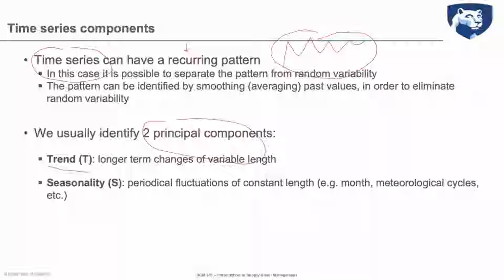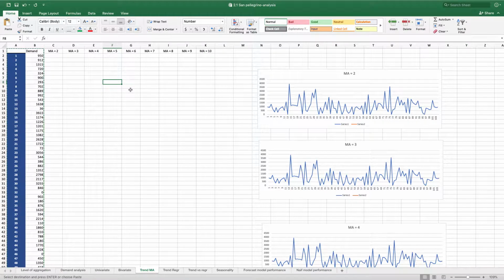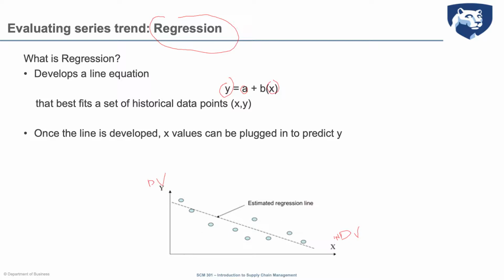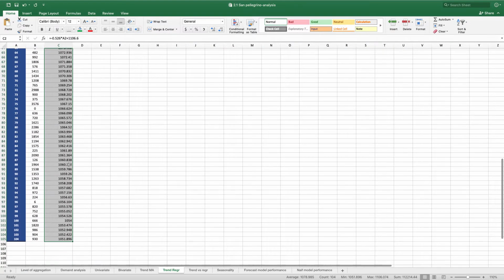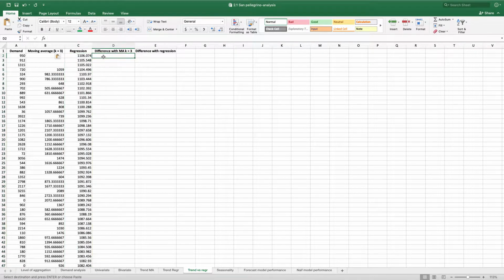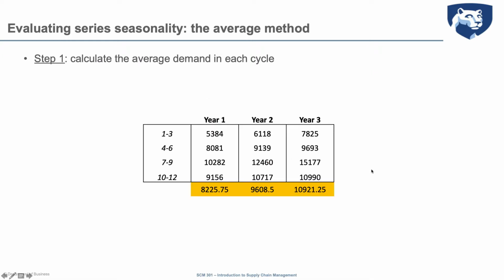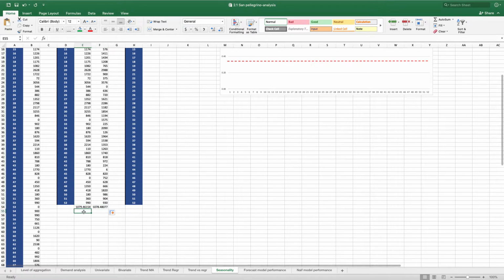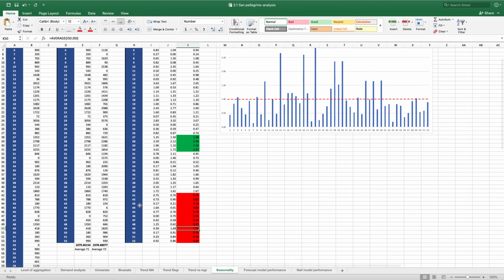SCM301-M2.4-Demand component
Table of Contents:

01:44 - Evaluating series trend: Moving average
02:29 - Evaluating series trend: Moving average
02:48 - Evaluating series trend: Moving average
03:25 - Evaluating series trend: Moving average
04:24 - Evaluating series trend: Moving average
04:31 - Evaluating series trend: Moving average
09:42 - Evaluating series trend: Regression
19:27 - Evaluating series seasonality: the average method
19:40 - Evaluating series seasonality
19:59 - Evaluating series seasonality: the average method
20:21 - Evaluating series seasonality: the average method
21:05 - Evaluating series seasonality: the average method
21:20 - Evaluating series seasonality: the average method
22:01 - Evaluating series seasonality: the average method